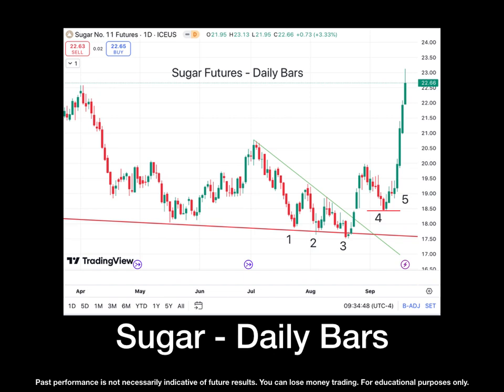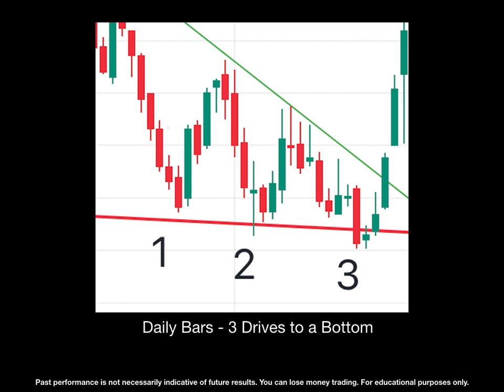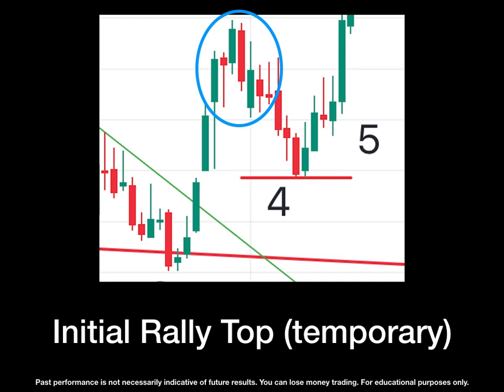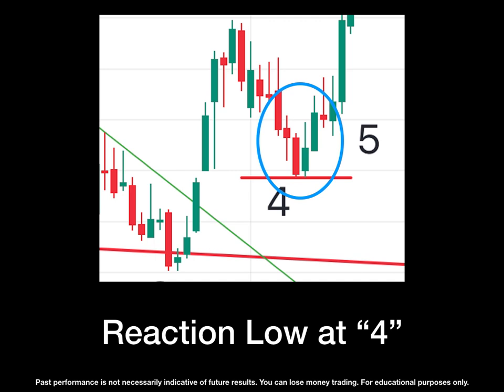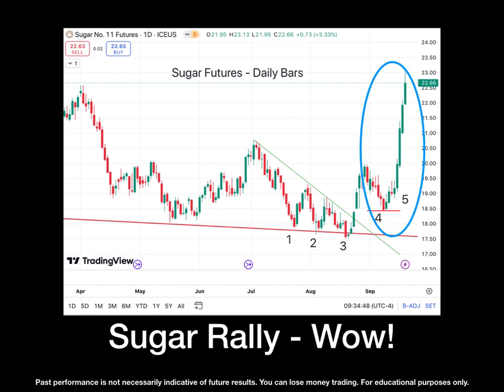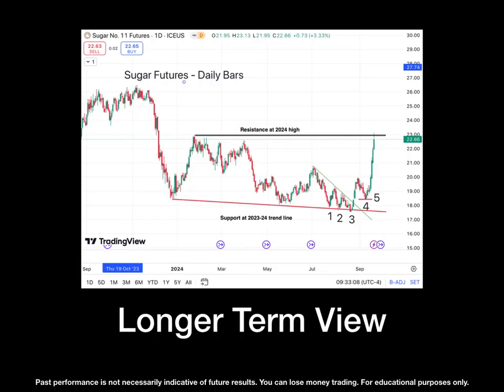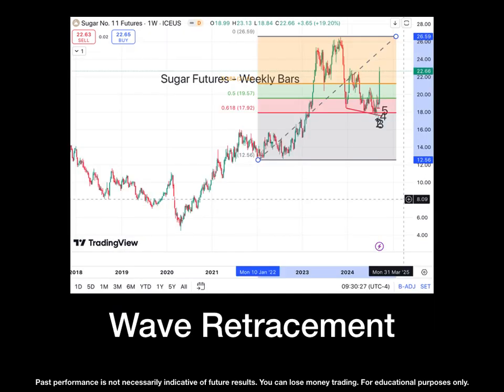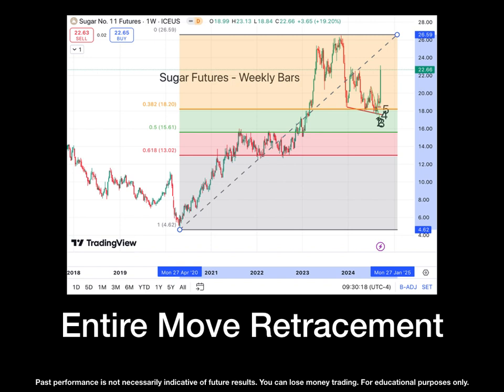Sugar Vid 1Oct24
Sugar futures chart analysis.  Classic TA to trade Sugar futures.